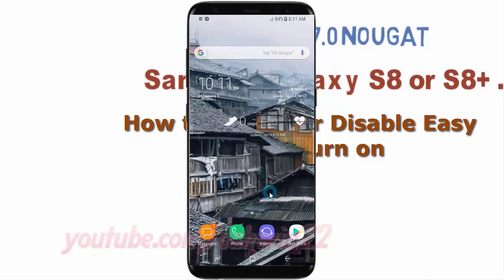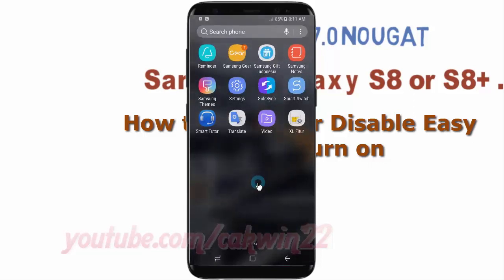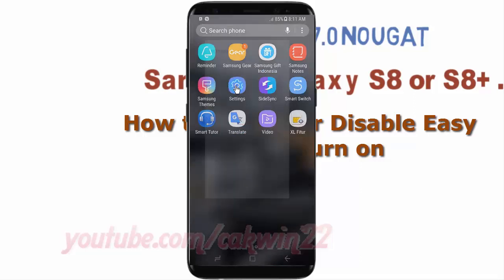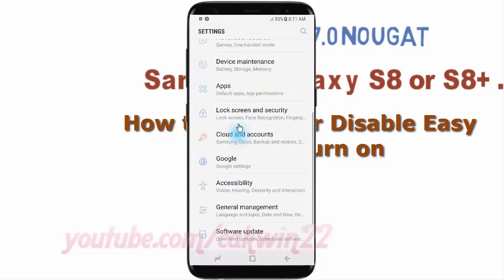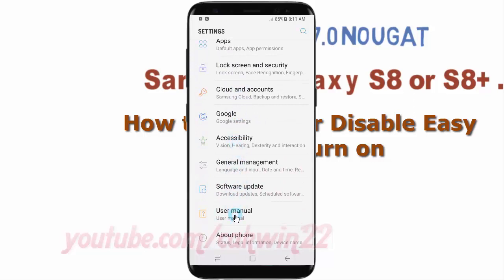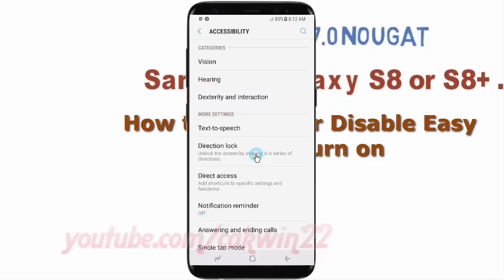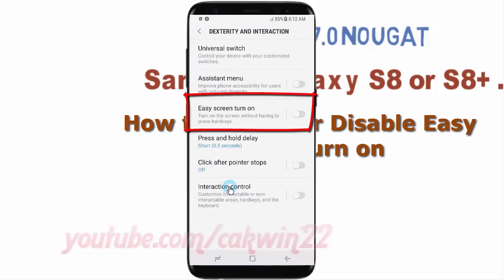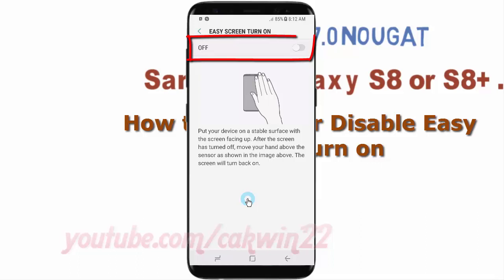Android Nougat : How to Enable or Disable Easy screen turn on in Samsung Galaxy S8 or S8+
This video show  How to Enable or Disable Easy screen turn on in Samsung Galaxy S8 or S8+.  In this tutorial I use Samsung Galaxy S8 SM-G950FD International version with Android 7.0 (Nougat).